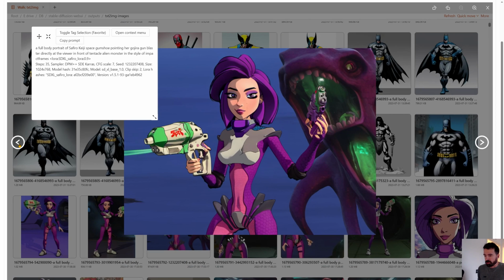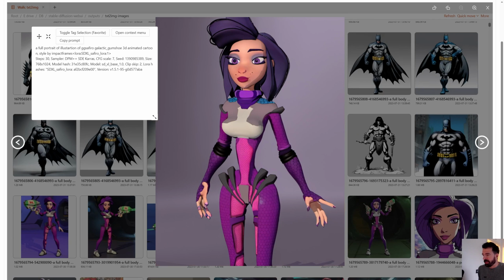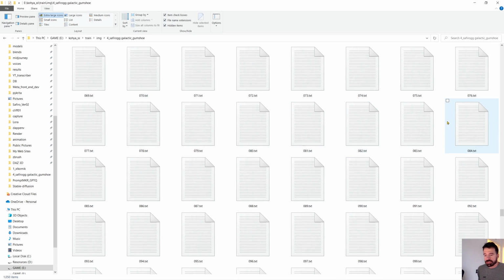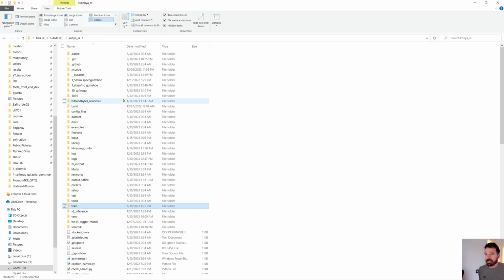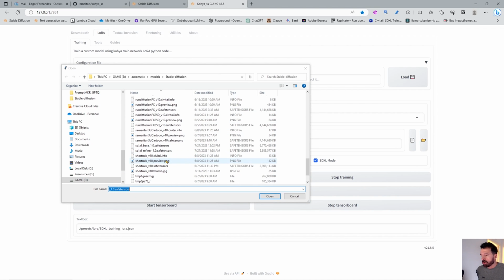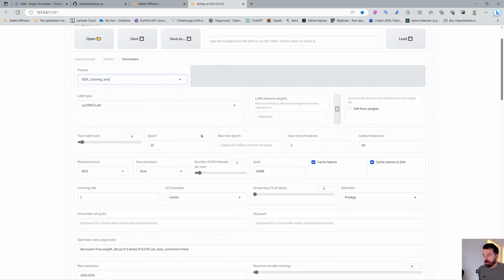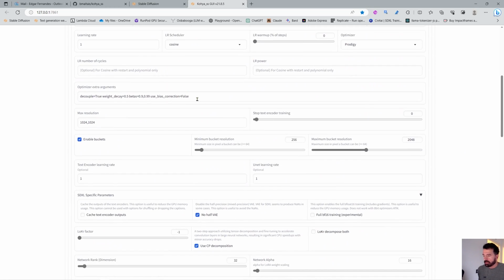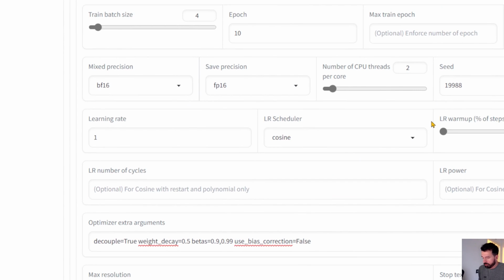SDXL LORA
SOCIAL MEDIA LINKS!
✨ Support my   (*・‿・)ノ⌒*:･ﾟ✧

🔥NOTE
I said on the video something about the rank Dimensions when I select 64 Now I remember an even more important reason to use 64 or less and is that when using LoHa anything greater than 64 could damage the model or throw error